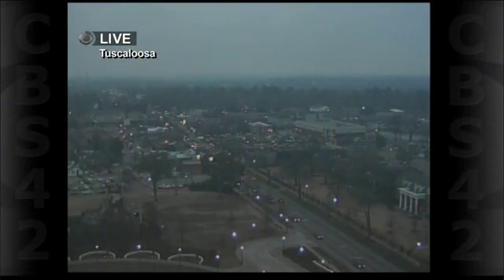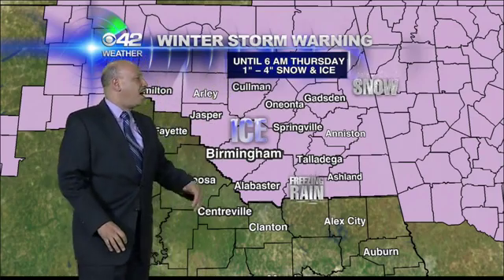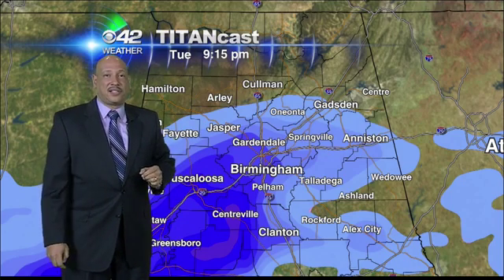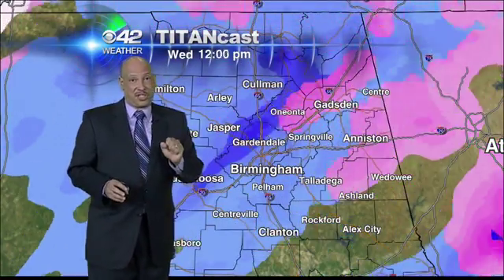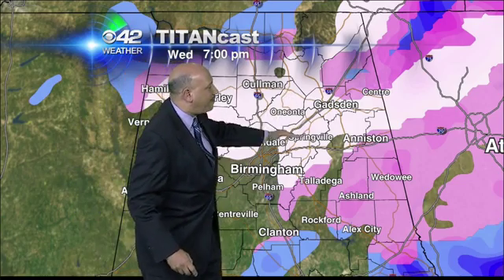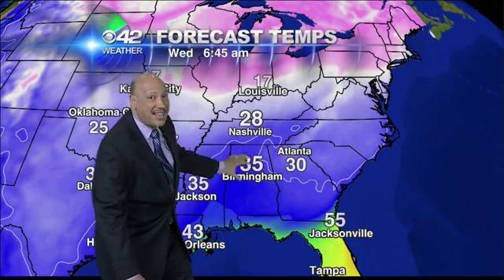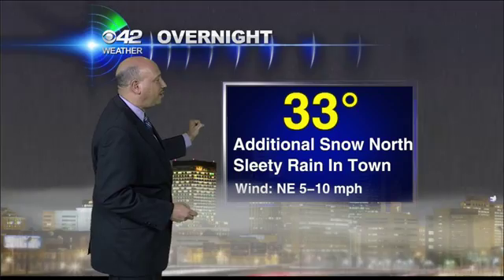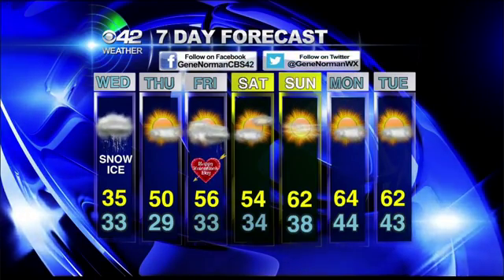Gene's 5 p.m. forecast